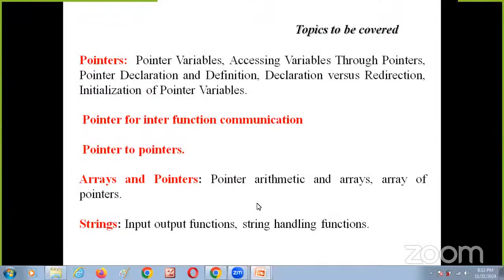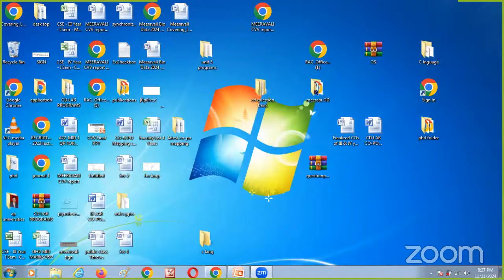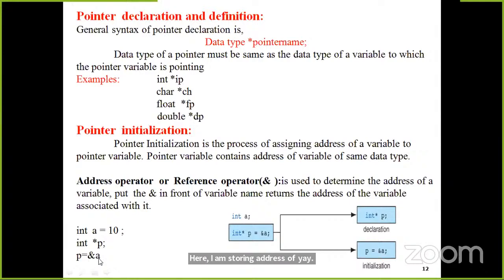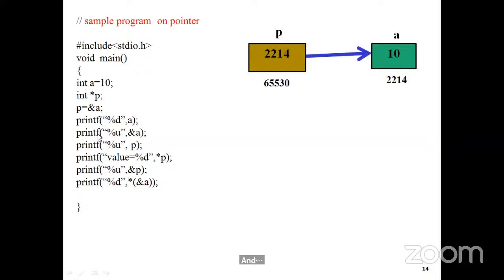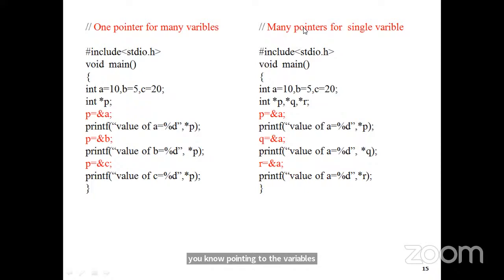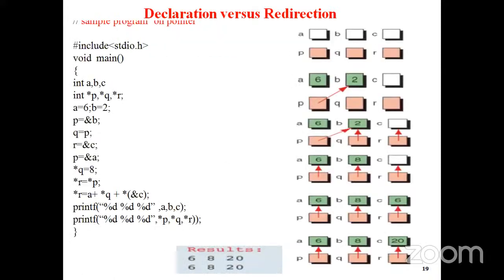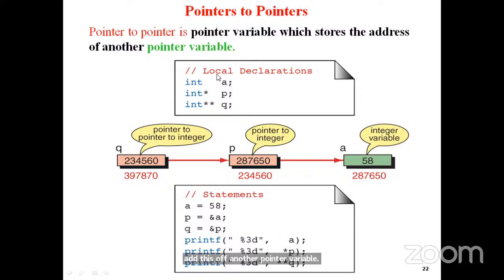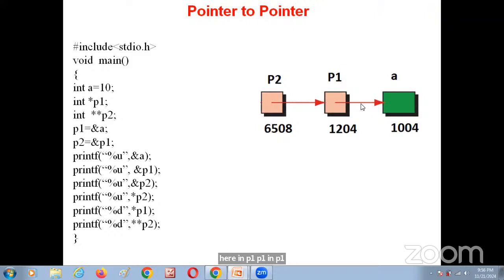21.11.2024 C VIVA